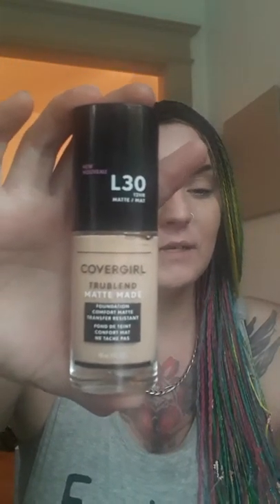Amazon unboxing 72 makeup brushes!!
These brushes aren't all for personal use half or form I use and half is for client use. As stated in this video I am going to need to purchase singular blending brushes in the future so I am not done. I'm sorry for the lighting I am just starting out this channel I know there's a lot of videos for somebody was just starting out but I am devoted and committed to giving you guys the best content I can. I'm a single mother on a budget so my lighting might take me awhile to get there but I promise you I will be up and running at 100% very soon. Blessed Be My loveliest and stay beautiful

- Snazaroo Face Paint 18ml individual colors
- Snazaroo White: Snazaroo Face Paint 18ml Individual Color, White
- Snazaroo Bright Red;
- Snazaroo Black;
- Matto Makeup Brush Set 10-Piece;
- SHANY Professional Brush Set; SHANY Professional Brush Set with Leather-Look Pouch, 32 Count Goat & Badger;
- Cadrim 32pcs Makeup Brush Set;